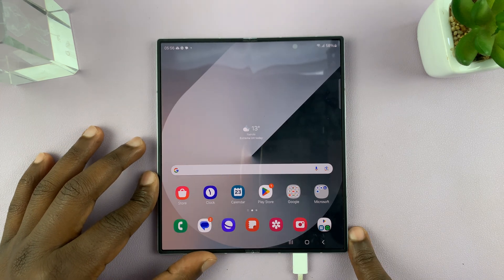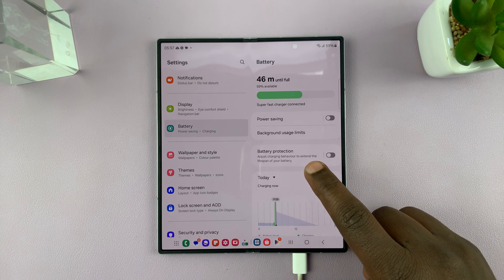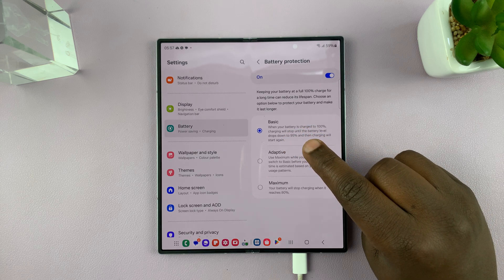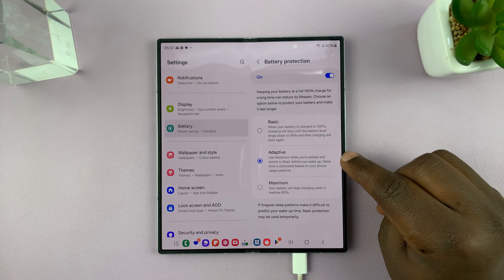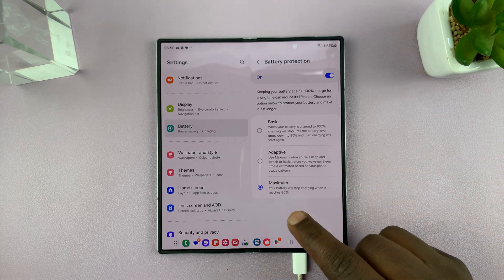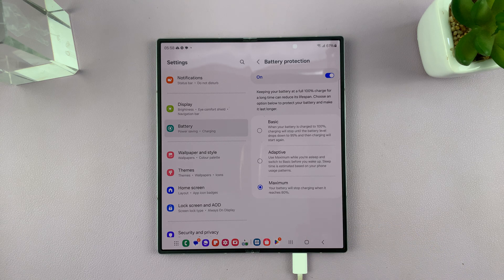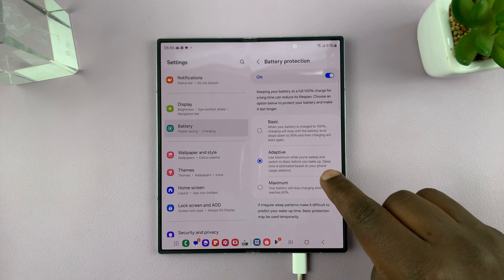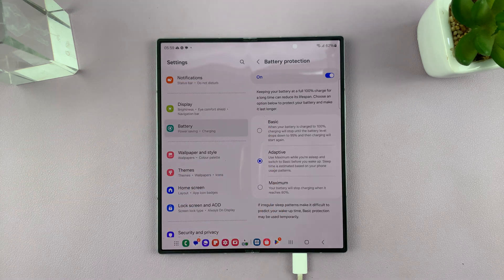How To Enable /Disable Battery Protection On Samsung Galaxy Z Fold 6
Here's How To Turn ON & OFF Battery Protection On Samsung Galaxy Z Fold 6.

The Samsung Galaxy Z Fold 6 comes with advanced battery management features designed to prolong battery life and maintain optimal performance. One such feature is Battery Protection, which helps prevent overcharging and extend the battery's lifespan. Here are steps to enable or disable Battery Protection on your Galaxy Z Fold 6.

How To Enable Battery Protection On Samsung Galaxy Z Fold 6 (Turn ON Battery Protection Samsung Z Fold 6)

Select Battery & Device Care
Find & select Battery Protection Option
Toggle ON the switch
Choose the mode you'd prefer

How To Disable Battery Protection On Samsung Galaxy Z Fold 6 (Turn OFF Battery Protection Samsung Z Fold 6)

Cell Phone Tripod Adapter